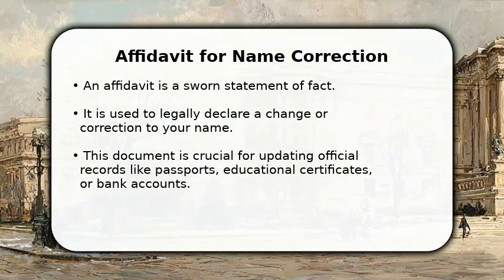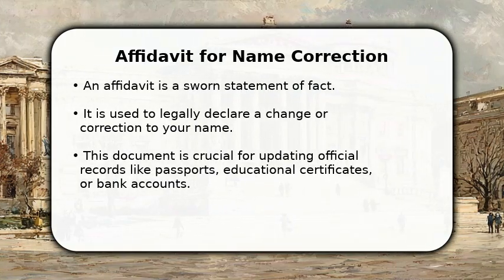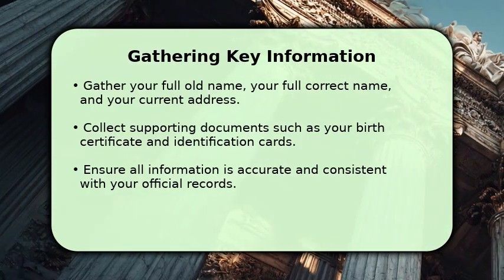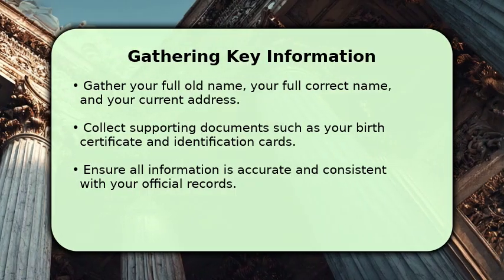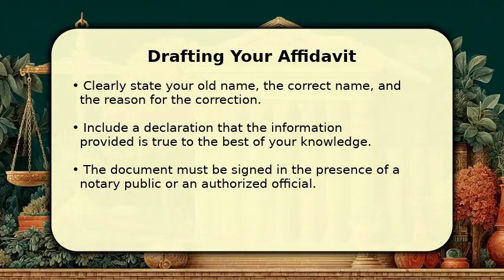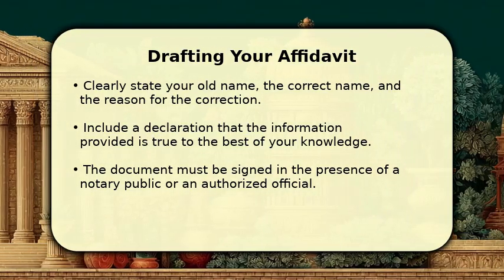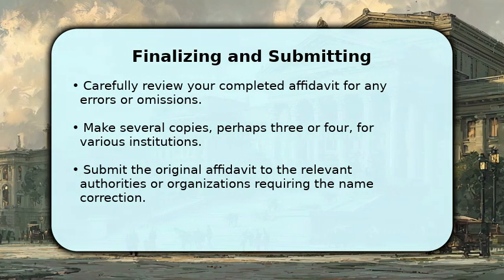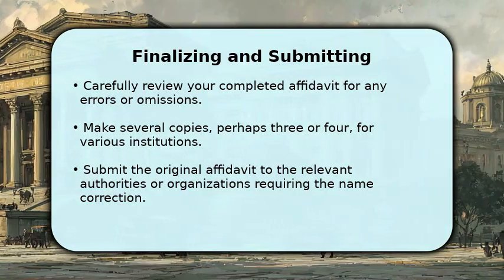How to Make Affidavit for Name Correction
▸ :^) Do you need to correct your name on important documents and wondering how to make an affidavit? This video provides a comprehensive, step-by-step guide on how to make affidavit for name correction. We'll walk you through the entire process, from understanding the required details to drafting an affidavit format that meets legal standards. Learn what essential information to include, how to get it notarized, and common pitfalls to avoid when preparing this crucial legal document. Whether you're correcting a minor spelling error or formalizing a name change, this tutorial will simplify the affidavit preparation process, ensuring your document is accurate and legally sound. Get ready to confidently draft your name correction affidavit and proceed with updating your official records. Tags: affidavit for name correction, how to make an affidavit, name change affidavit, legal document, affidavit format, name correction process, official name change, document preparation, notarization, step by step guide .